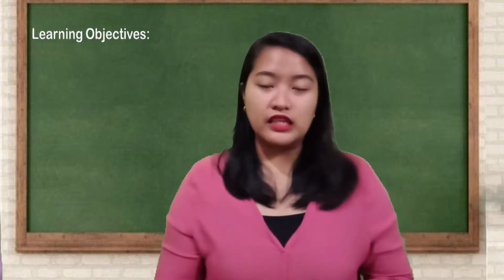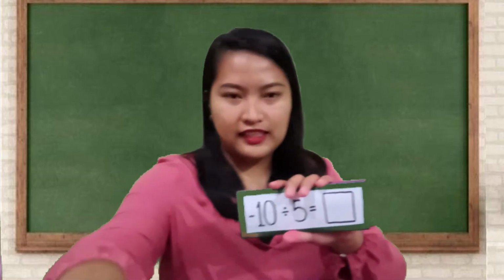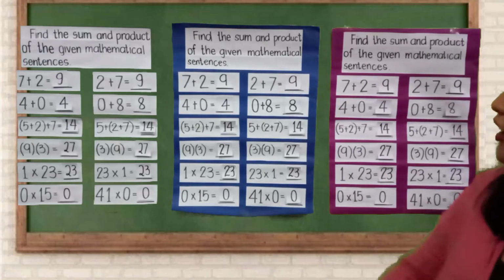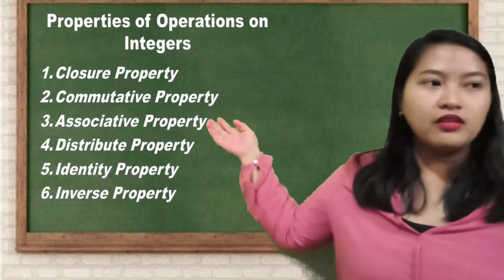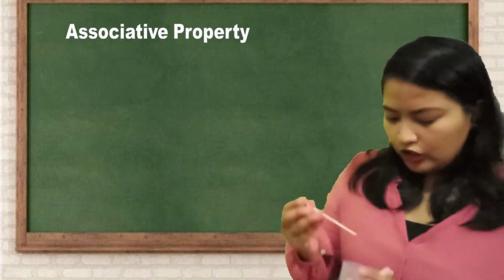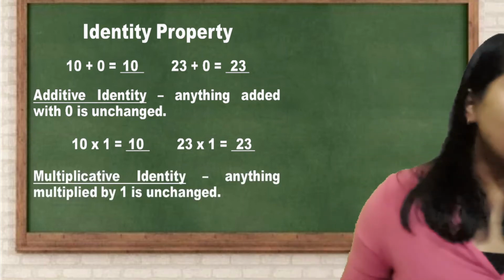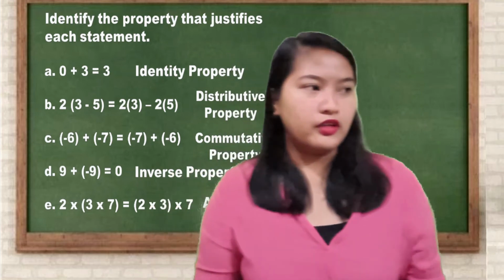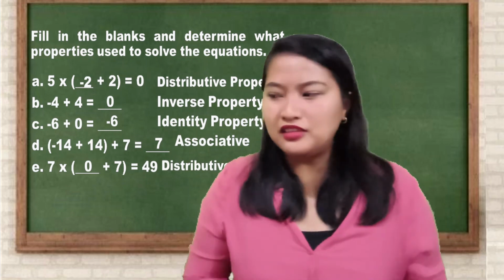My Video Recorded - Demo Teaching in Math 7 S.Y. 2021-2022 "Properties of Operations on Integers"